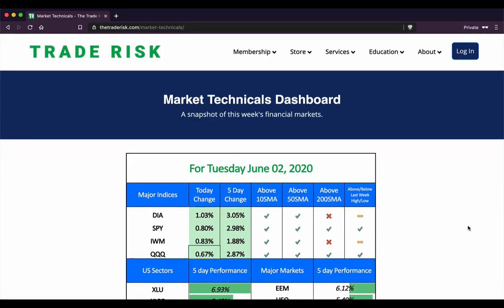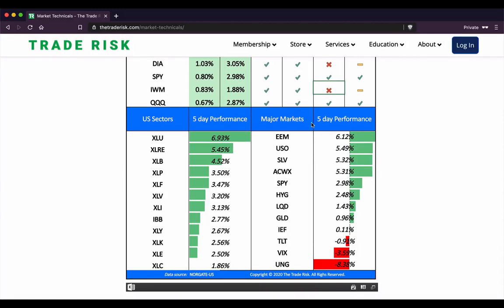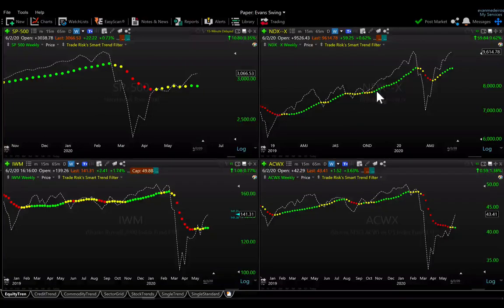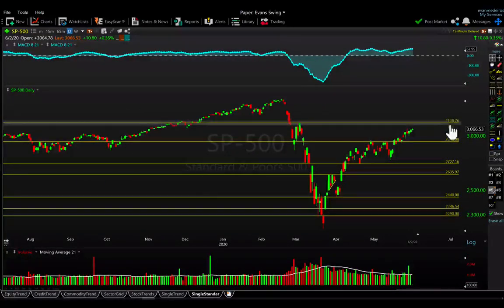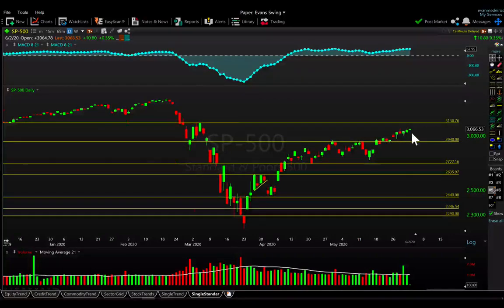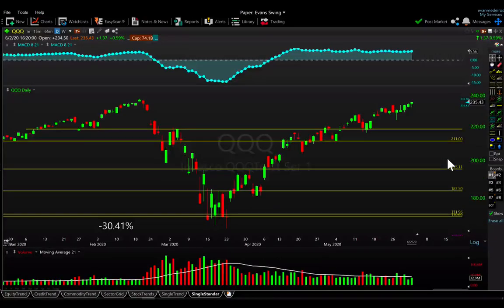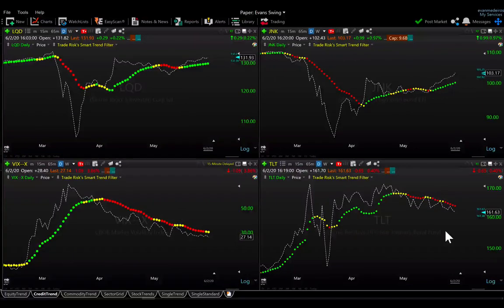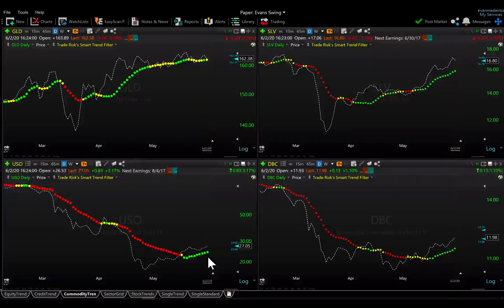Stock Market Price Action Recap 6-2-20 SPY IWM QQQ ACWX TLT VIX GLD SLV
Stocks featured in this video: SPY IWM QQQ ACWX LQD JNK VIX TLT USO UNG GLD SLV